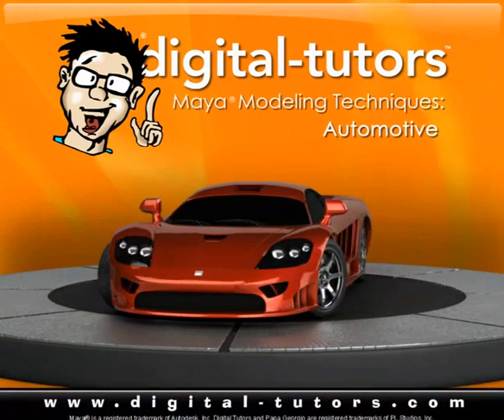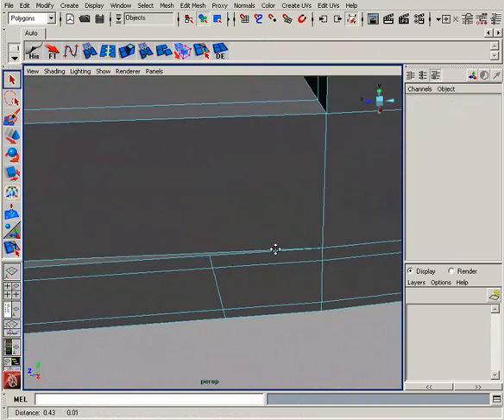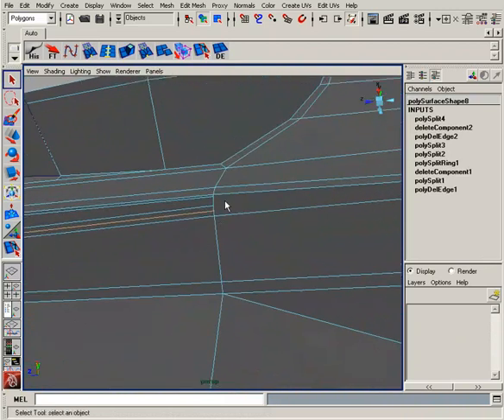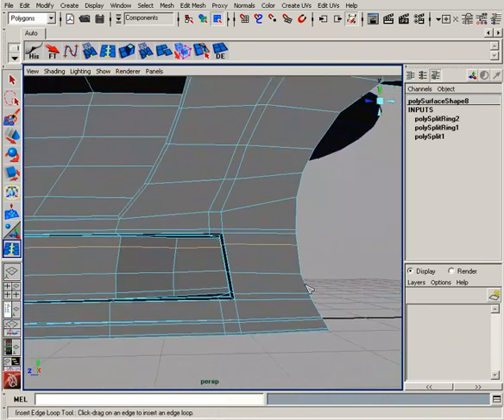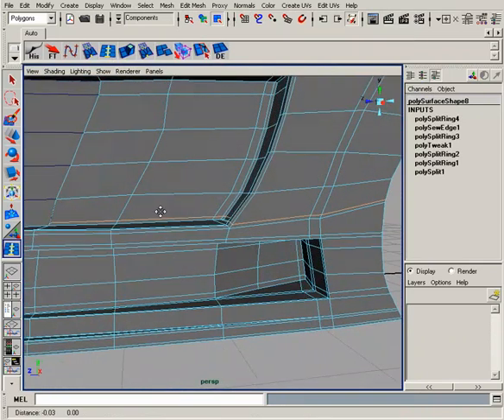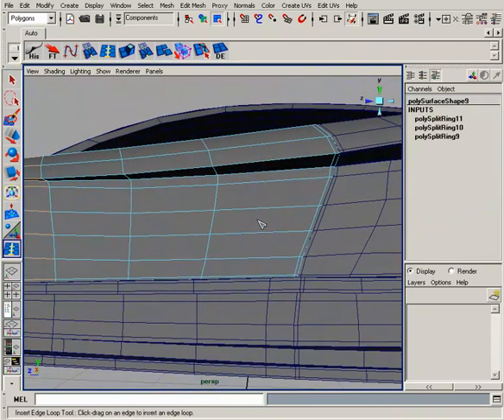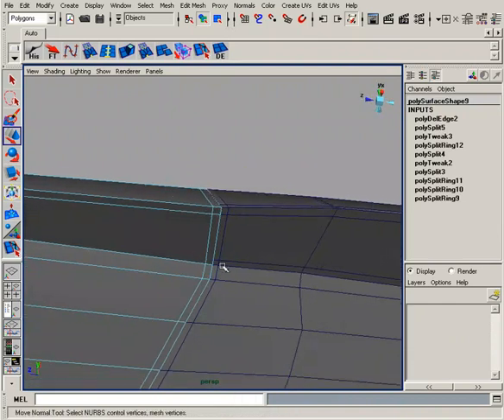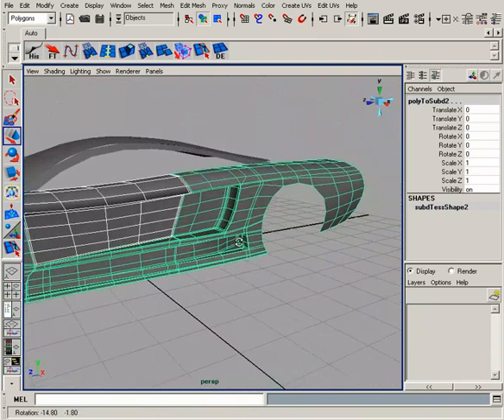modelado de carro en maya 3d 14/14 cd1